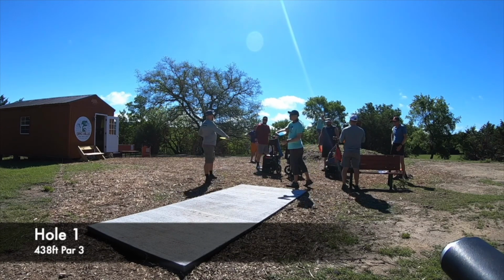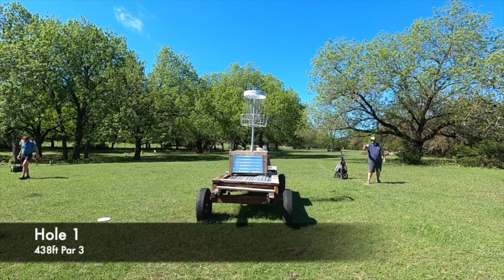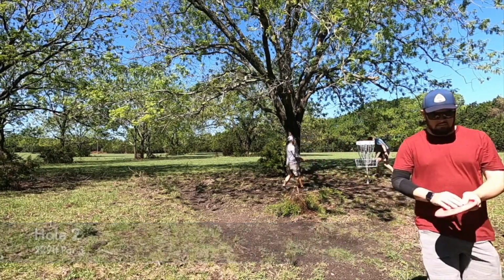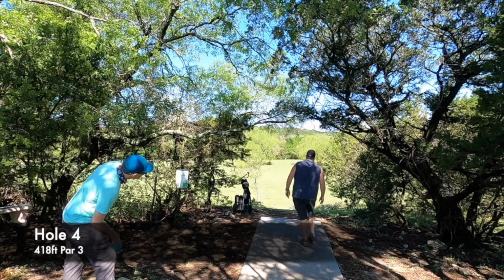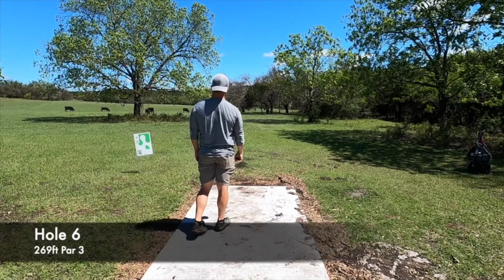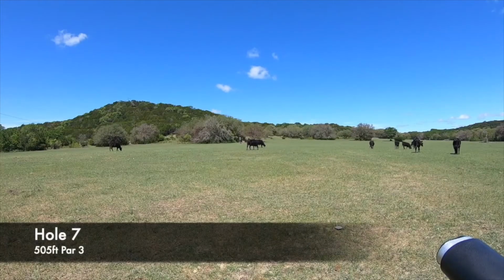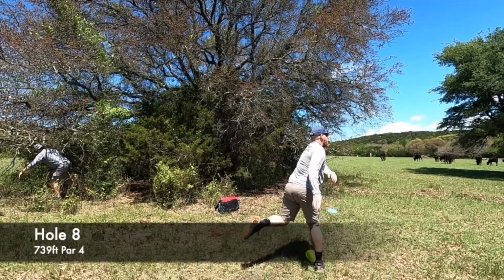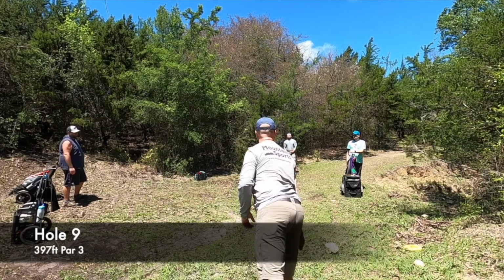Dino Hills Disc Golf Farm Front 9 w Commentary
Another excellent adventure to Dino Hills Disc Golf Farm in Glen Rose, Texas. This place keeps getting better and better every time we play it. With all the recent rain we had the ponds are FULL, how many discs do you think will end up in, Davies Disc Locker...I'll see myself out.

Shoutout to my buddy Justin Sobczak for the alternate camera angles 👍🏼

0:00 Intro/Hole 1
3:34 Hole 2
5:50 Hole 3
7:36 Hole 4
9:34 Hole 5
10:18 Hole 6
11:14 Hole 7
13:33 Hole 8
15:52 Hole 9